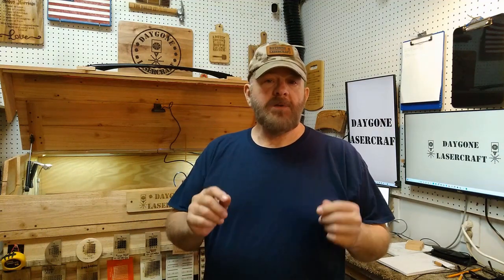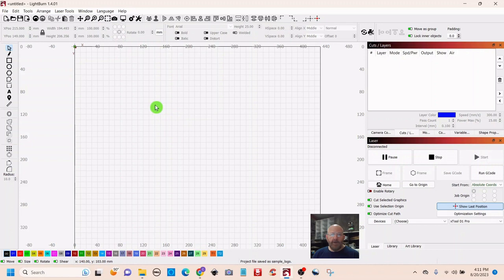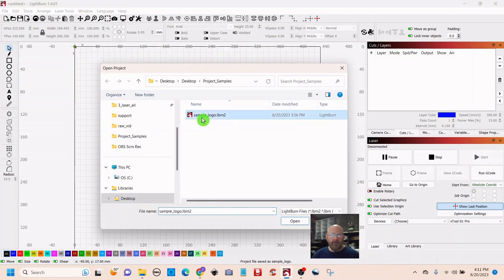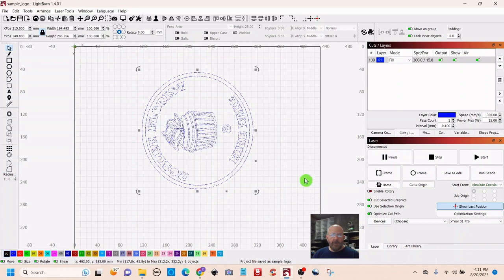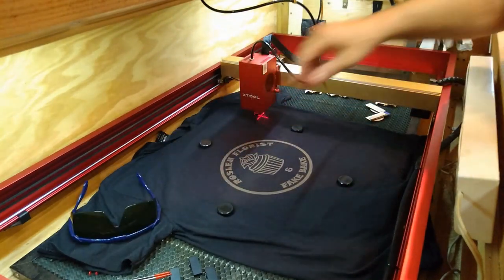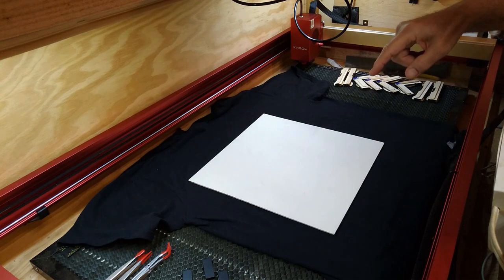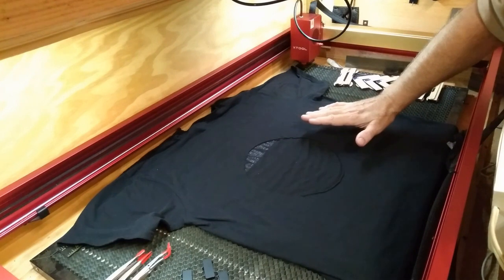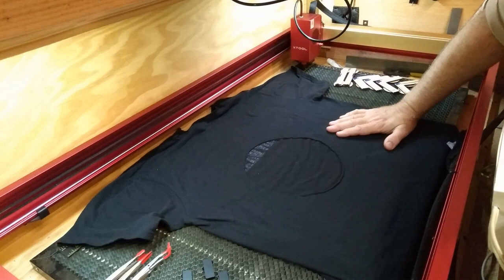Laser T-Shirt FAIL | Beginner Laser Project #4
This video demonstrates marking a 100% cotton t-shirt with a laser engraver and the results after washing the t-shirt, which was a failure in this case.

Chapters:
0:00 Intro
0:23 Lightburn setup
01:53 Laser setup
03:25 Laser t-shirt graphic complete
04:01 Display t-shirt fail
05:01 Outro